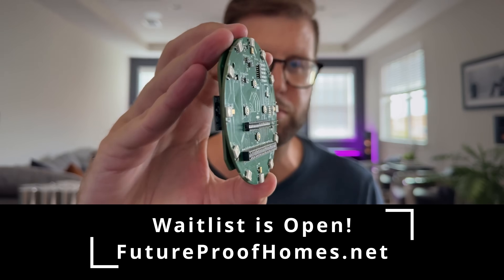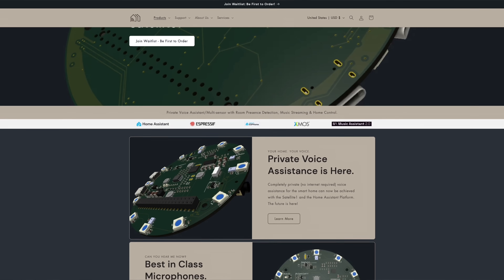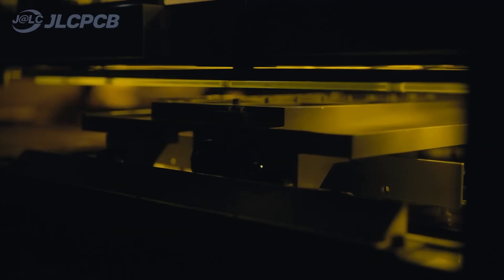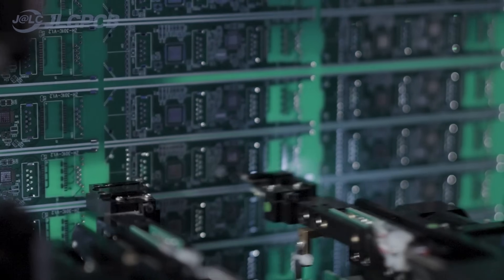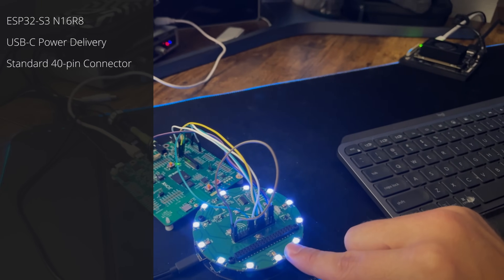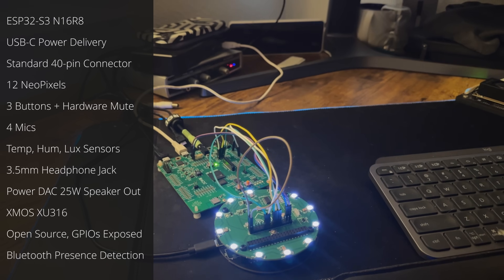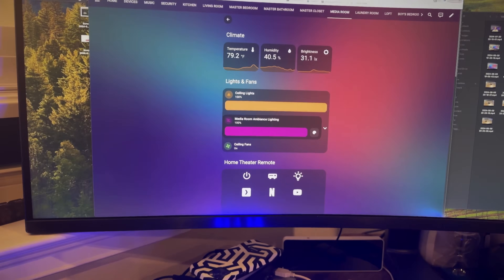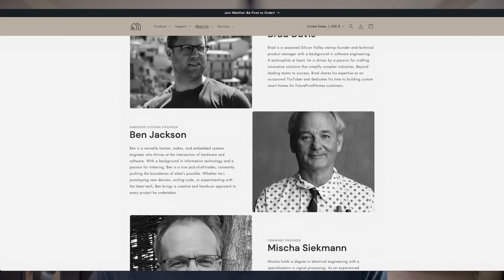Satellite1 Waitlist Open! Your Private Voice Assistant Hardware is Coming!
JLCPCB PCB Fab & Assembly from $2!

Overview:
waitlist is open for Satellite1 voice assistant dev kits. Shipments aiming to start in Q4 2024.

Chapters:
0:00 - Intro
0:41 - What is Satellite 1?
1:05 - Roadmap
1:34 - How Does Satellite1 Work?
2:13 - Bluetooth Presence Detection Excitement
2:45 - Sponsor
3:28 - Product Overview
5:19 - Live Demo
6:30 - Closing Remarks & Thank You!